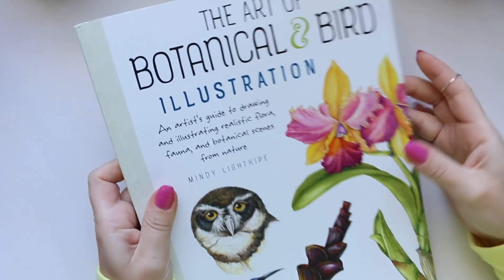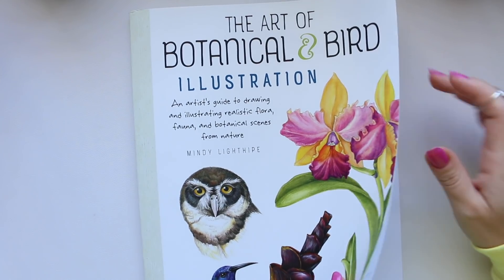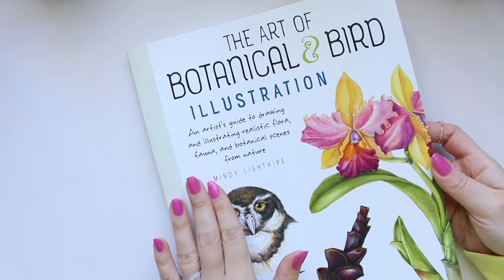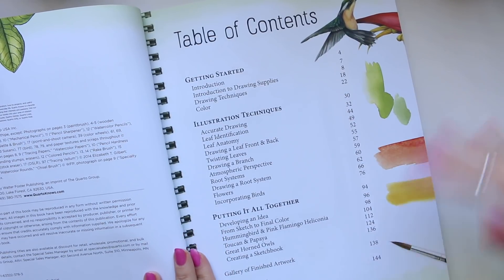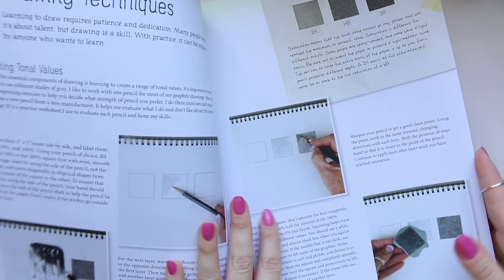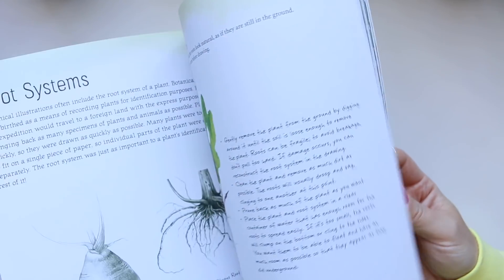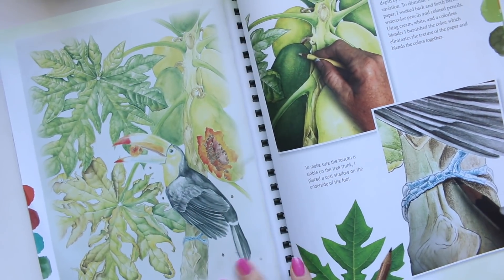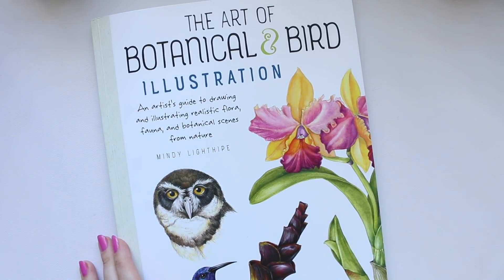The Art of Botanical & Bird Illustration by Mindy Lighthipe | Book Review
Hi Everyone, here is the fifth and final book review from my latest Amazon art book haul. The Art of Botanical & Bird Illustration would be suitable for a beginner to botanical art. Mindy Lighthipe takes you right back to the beginning of all the base knowledge of drawing and watercoloring.

Alyona x

*** NAILS: ***

• ESSIE Madison Ave-Hue:
AMAZON UK
AMAZON US

• The Art of Botanical & Bird Illustration by Mindy Lighthipe
AMAZON US
AMAZON UK